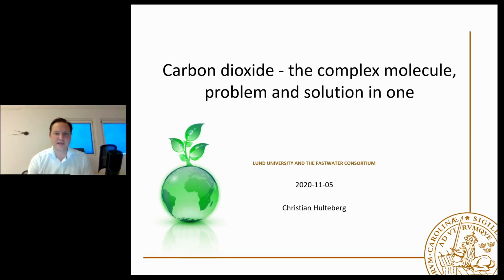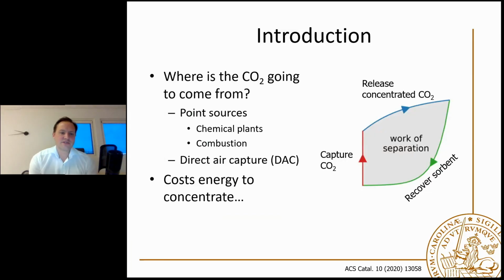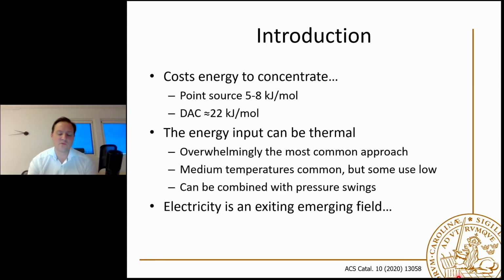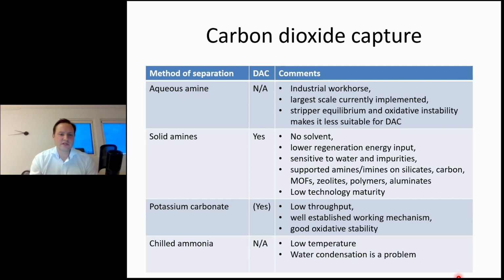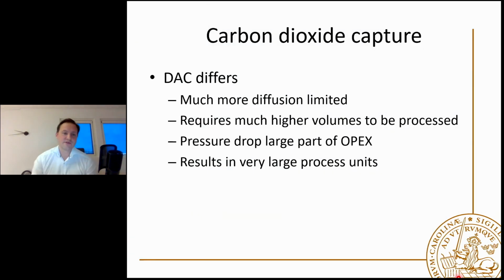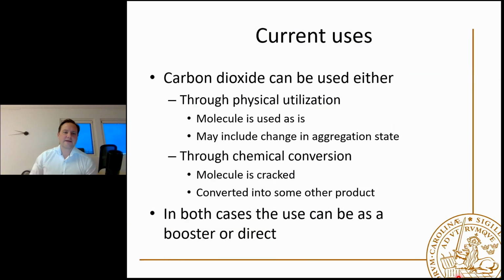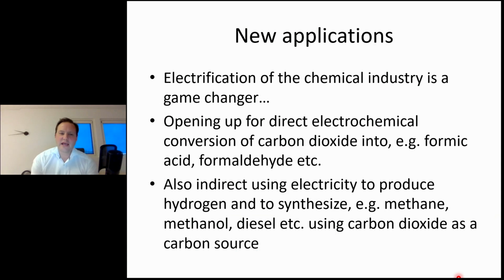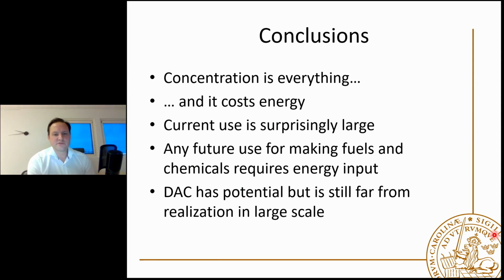Carbon dioxide - the complex molecule, problem and solution in one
Prof. Christian Hulteberg
Lund University